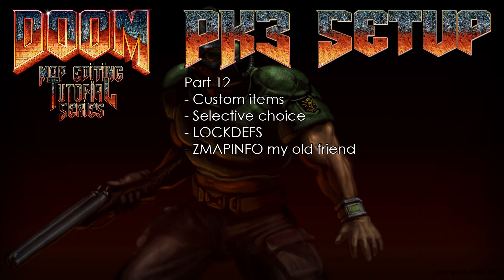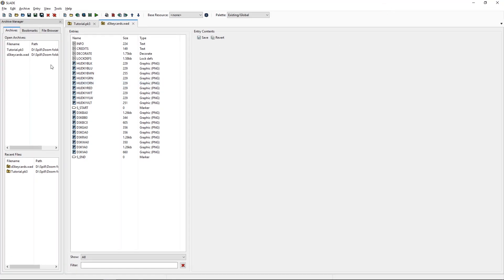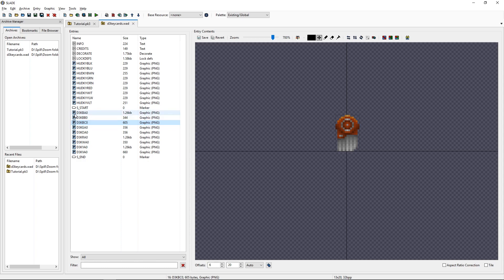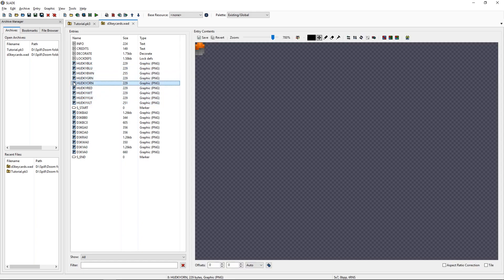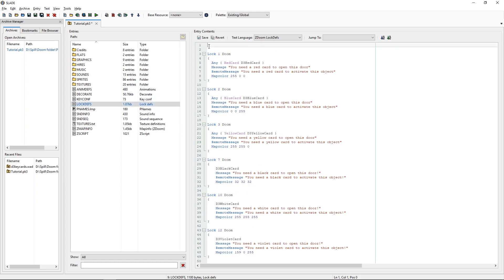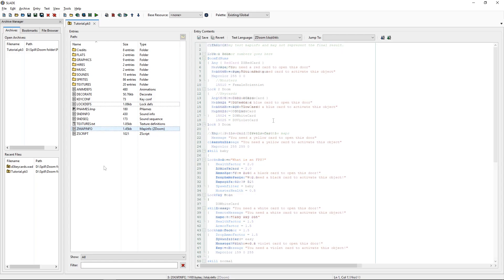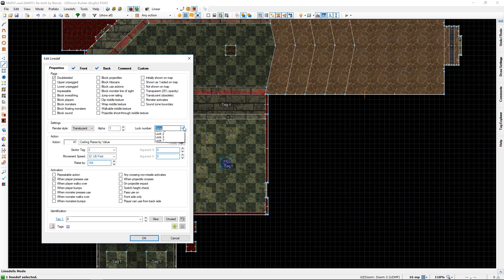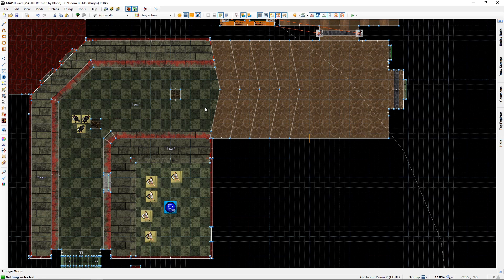12: Custom items (THINGS) - Let's learn PK3 files for GZDoom Builder with Lazygamer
In this final custom THING example we will look at selectivity and  another new file.
And ignore me rambling about missing being selective with the LOCKDEFS file, it is har TO be selective when you brought the whole file over. Not sure what I was thinking there. ;-)